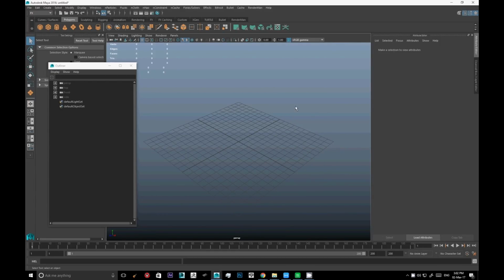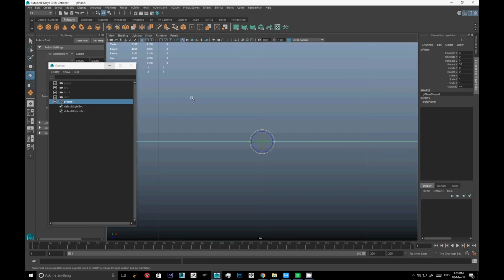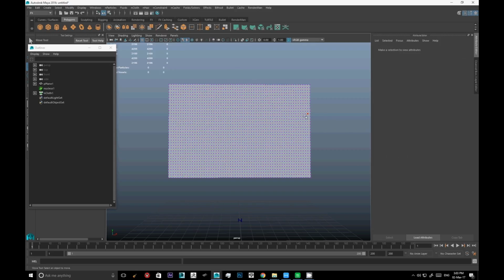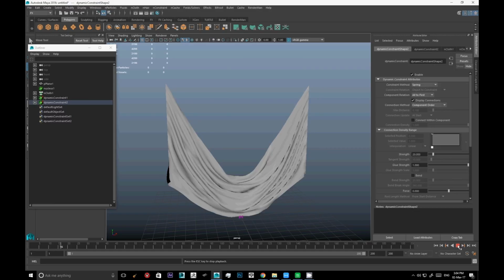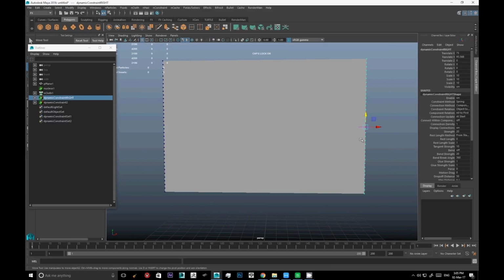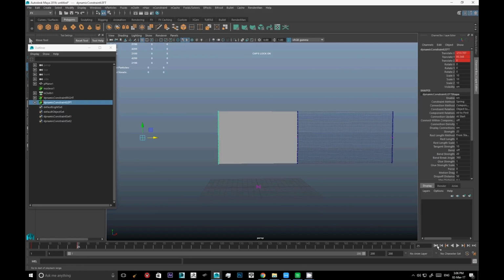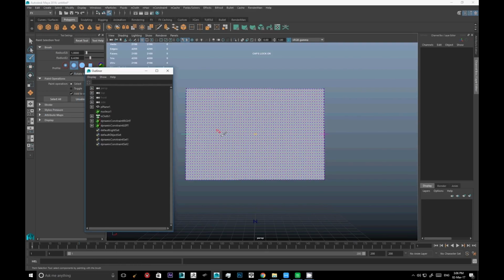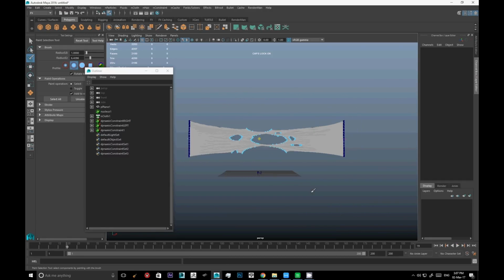VFX Wk01 04 - Tearing Fabric